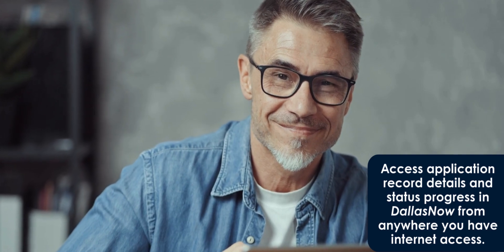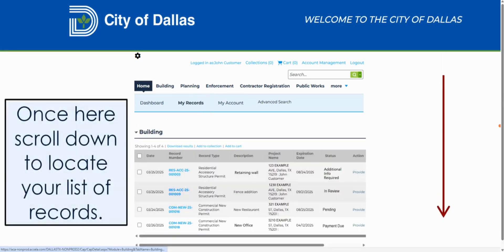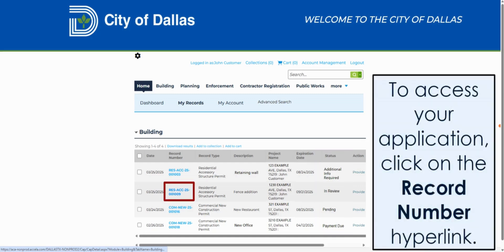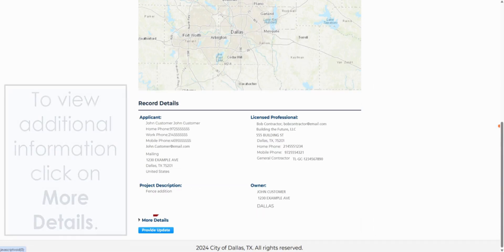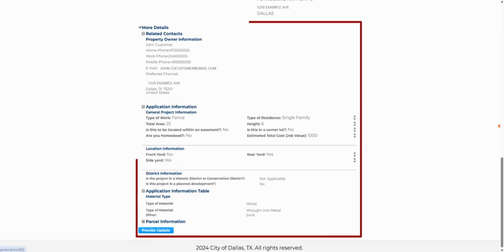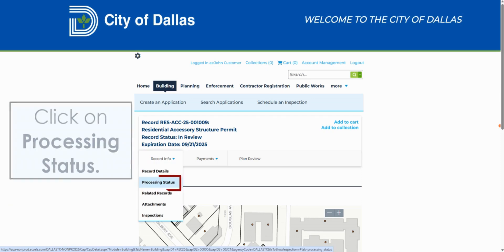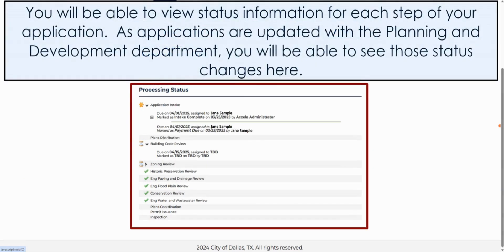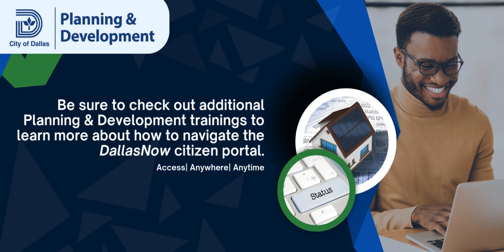DallasNow How-To-Video - Accessing Record Details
City of Dallas will be transitioning to a new land-use management platform called DallasNow.  DallasNow will help the City of Dallas better serve our customers. See this how to video for step-by-step instructions on one of the  features.